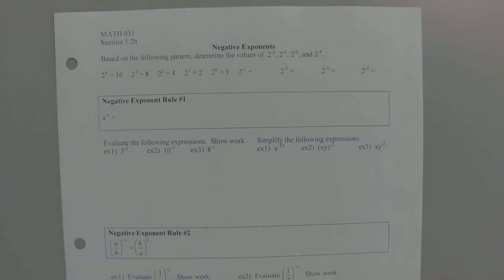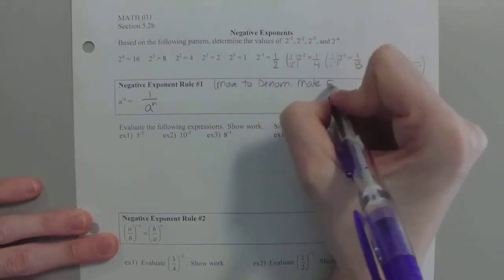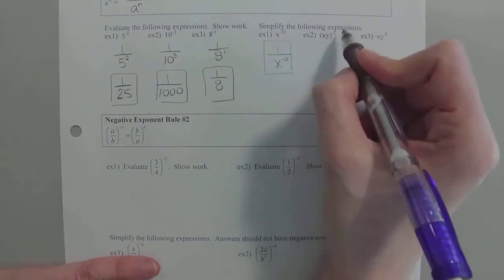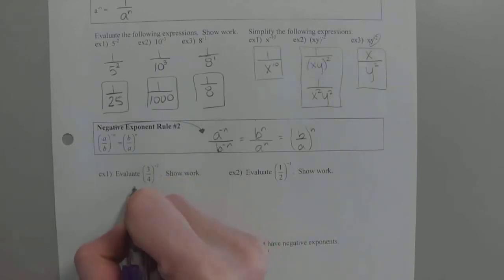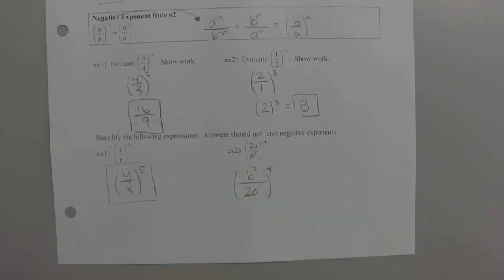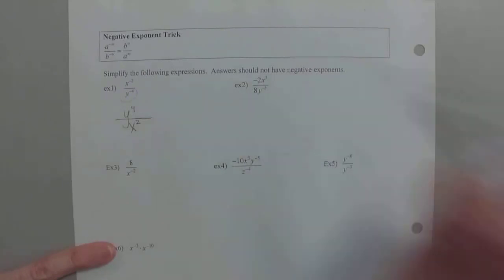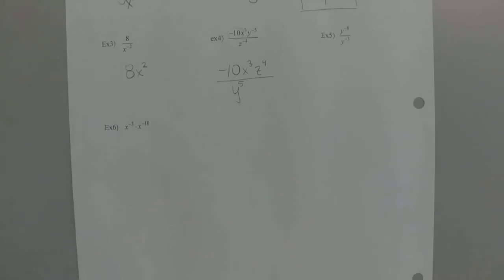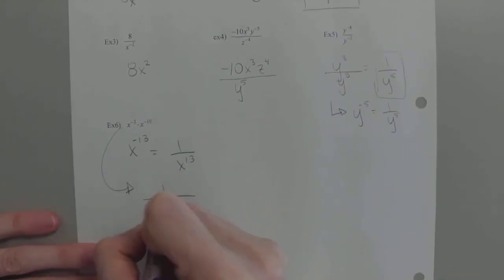MATH 031 - 5.2b Video Lecture